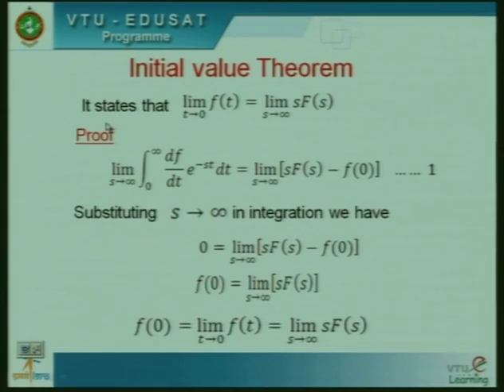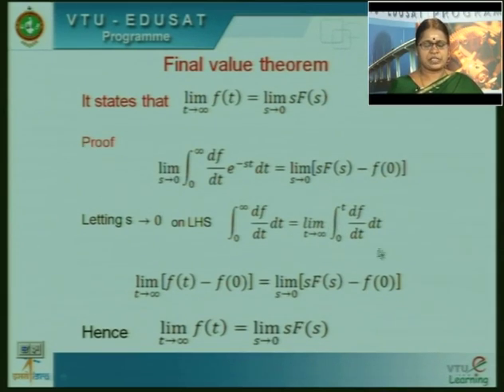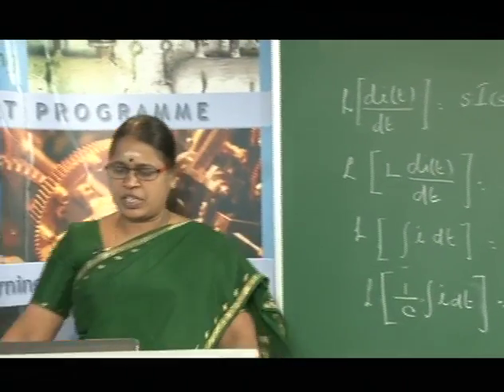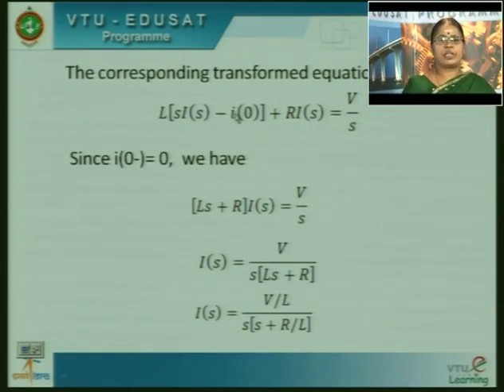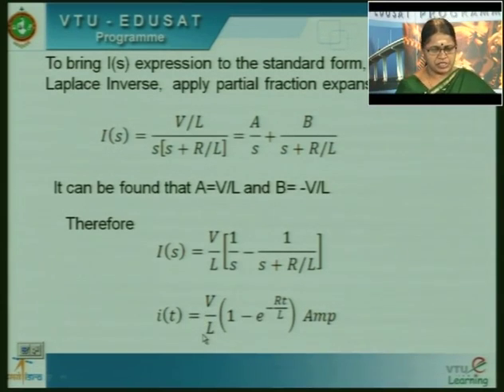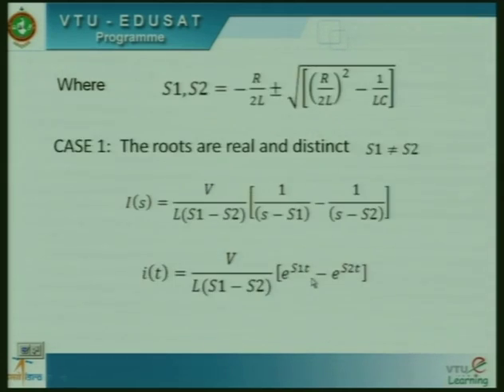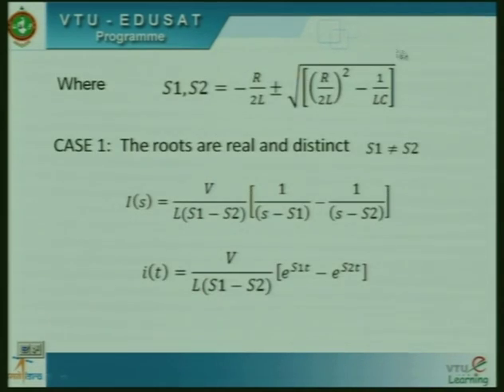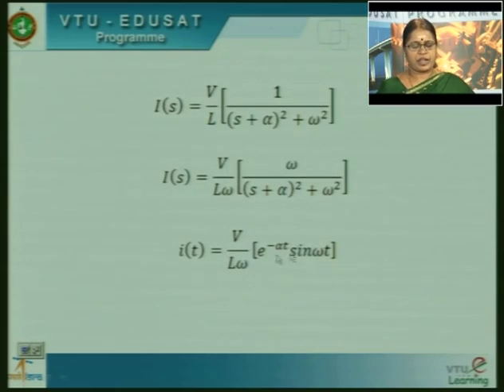Lec 26 | Electrical Circuit Analysis | 15EE32